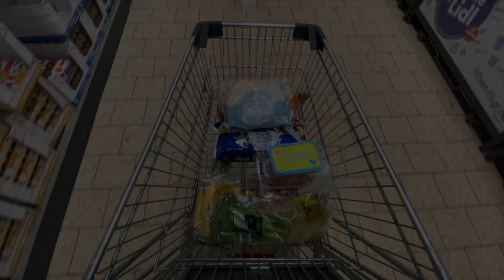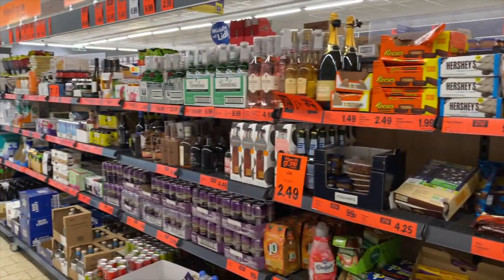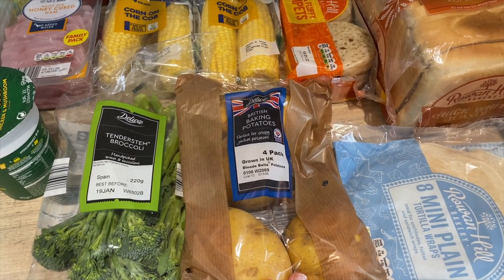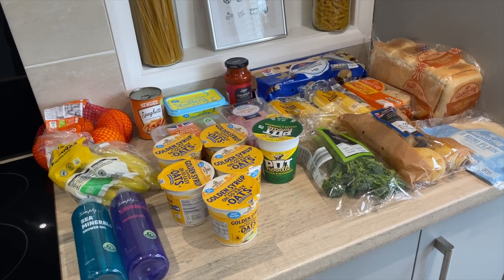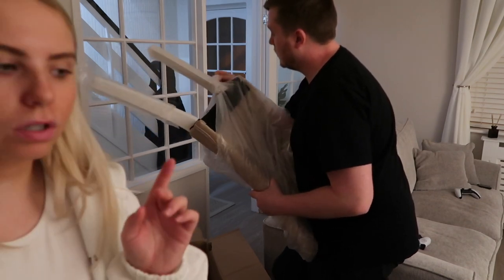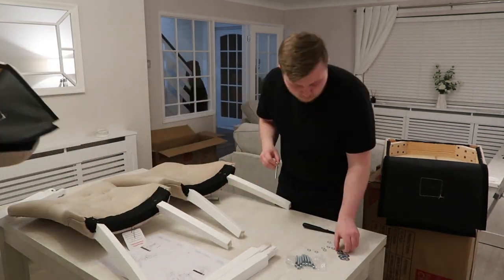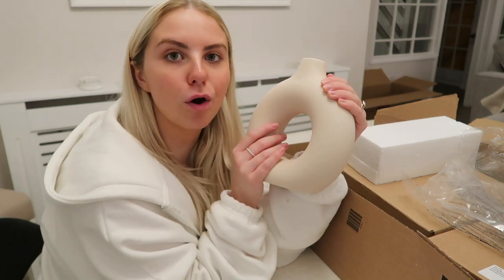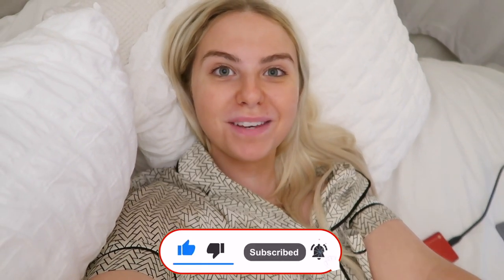MORE HOMEWARE DELIVERIES ... | VLOG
MORE DELIVERIES ... | VLOG

GLOSSYBOX
Receive your first box for just £11 + free delivery with code HOLLYA